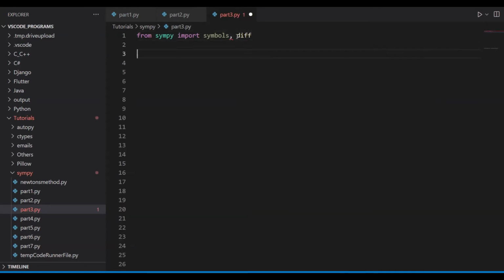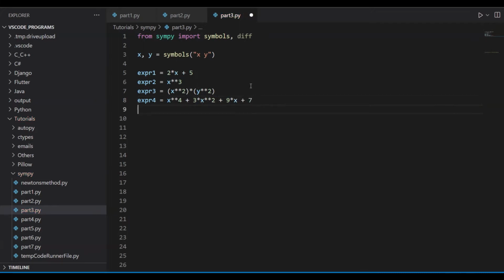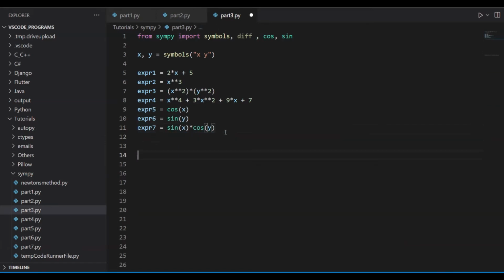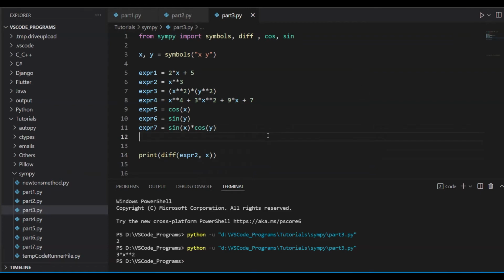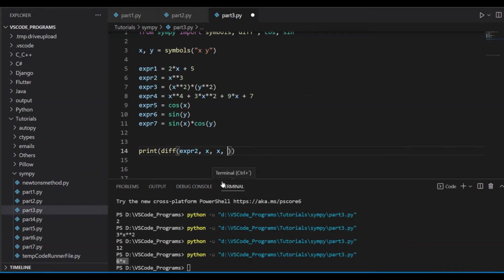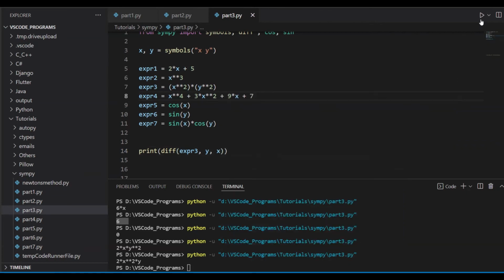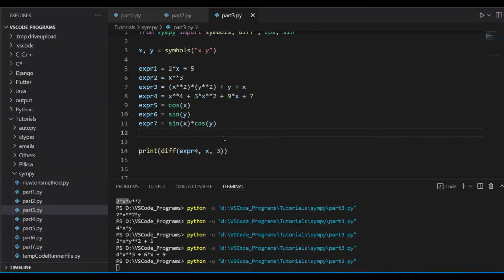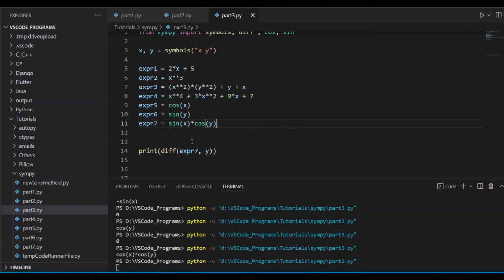Differentiation in Python SymPy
In this SymPy Tutorial, we will explore how to differentiate mathematical expressions.